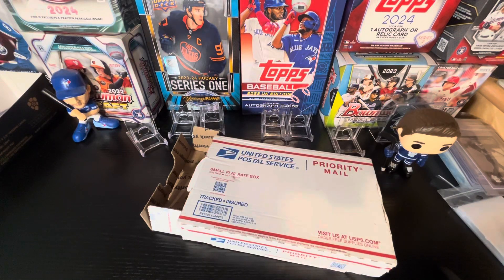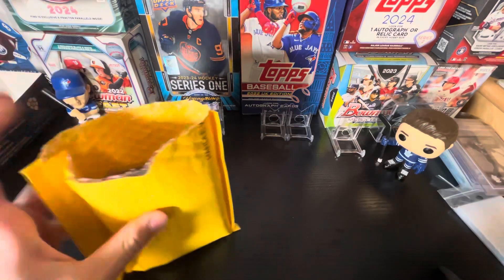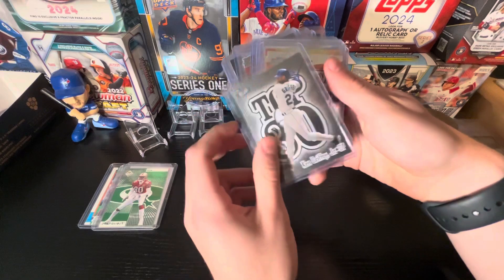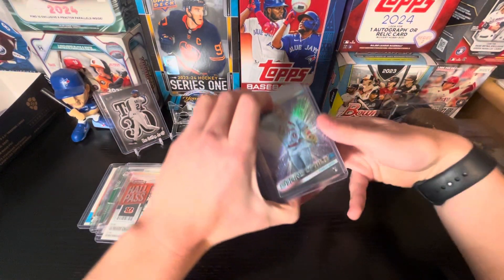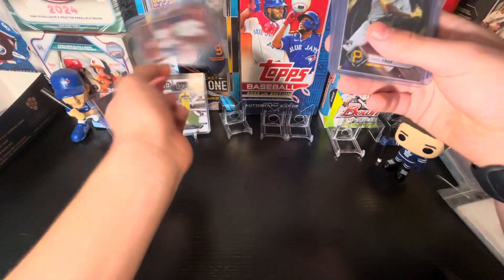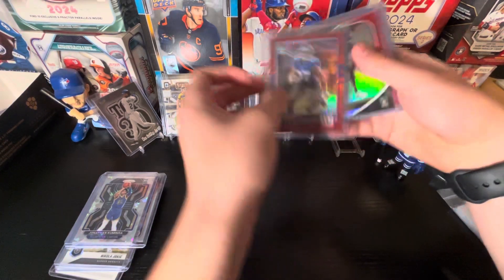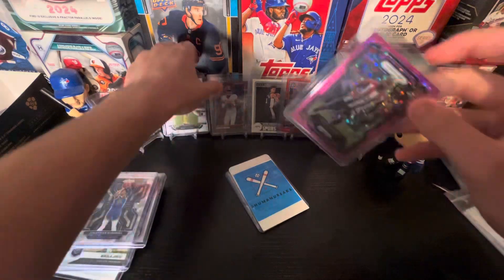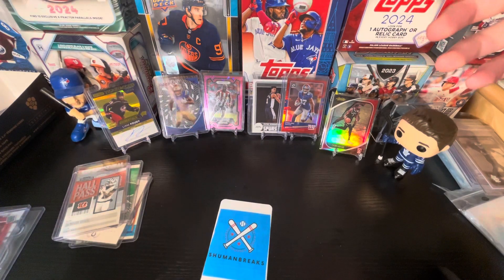REALLY GOOD MYSTERY PACK FOR $30!!! EBAY MYSTERY RIPS EPISODE 114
To purchase